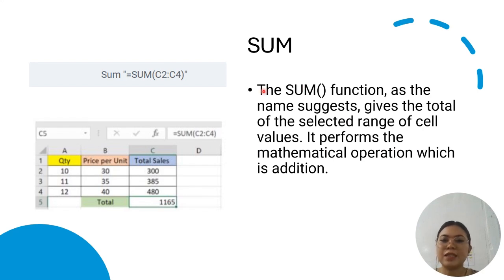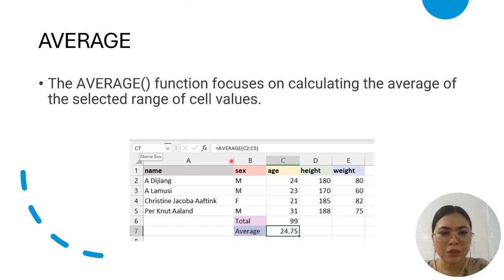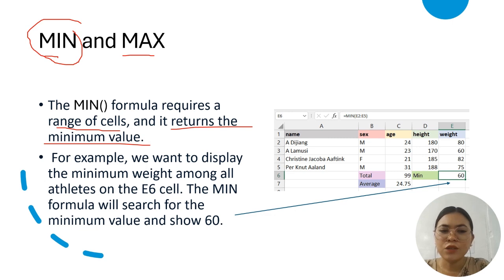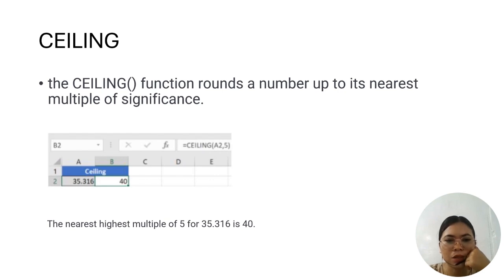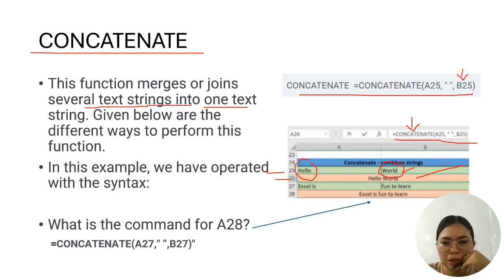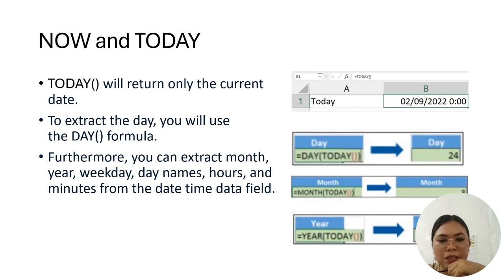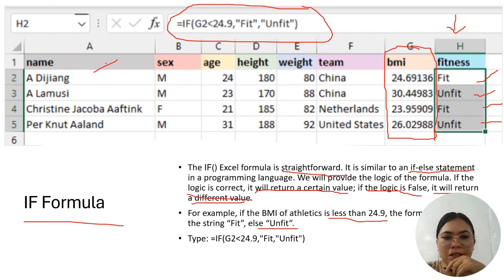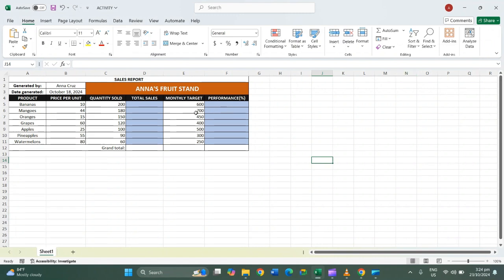CC 100 | 15 Basic MS Excel Functions